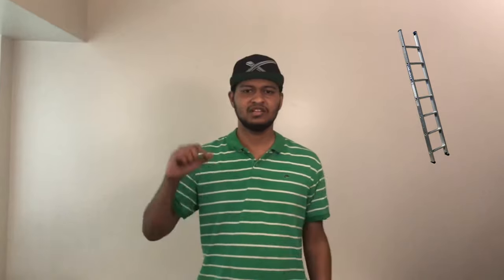The Ultimate COVID-19 Door Opener (Minimize the Spread of Coronavirus) (3D Prints for Coronavirus)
Minimize the spread of the COVID-19 using this tool.  This is an essential tool for minimizing the spread of the coronavirus. It's small, easy to carry and portable.

This video shows the different applications of this door opener.
The door opener can:

1) Open and close (Door Locks: a)Deadbolt b)Pushbutton)

2) Push buttons (vending machines, light switches and elevator buttons)

3) Open and close Panic Doors (Crossbar, Push bar)

4) Heavy Doors

5) Open and close Commercial cooler doors

6) Open and close Refrigerator Doors (Super Markets)

7) Opening Door levers/ handles (Push-type)

8) Opening Door levers/ handles (Pull-type)

Except for Knob type doors

Do share your comments on how the Iron box, ladder, and knuckles were combined to form the door opener.